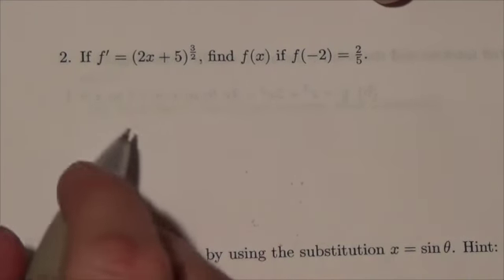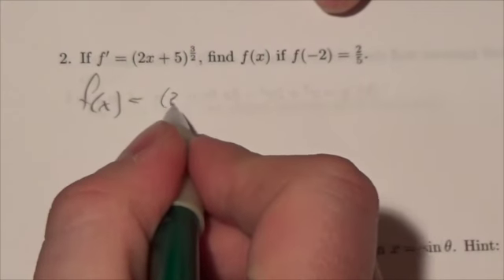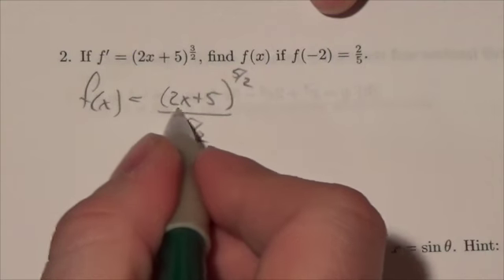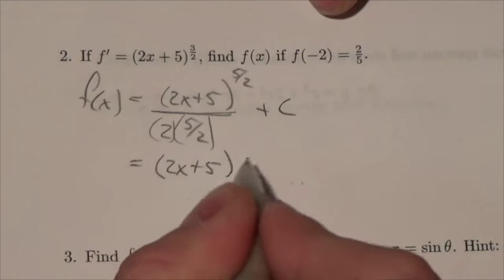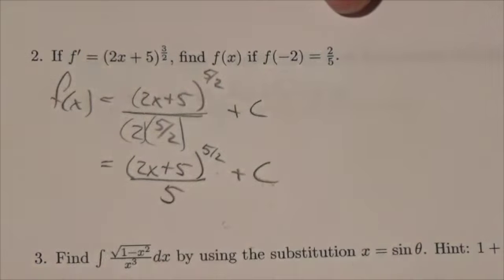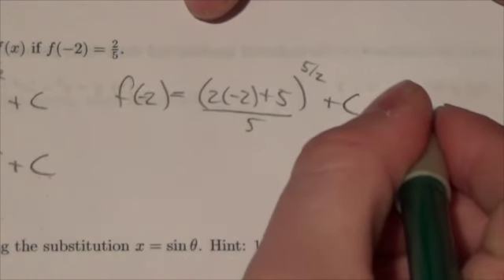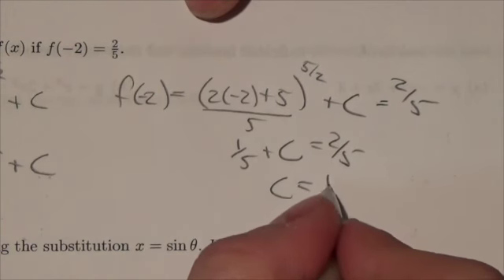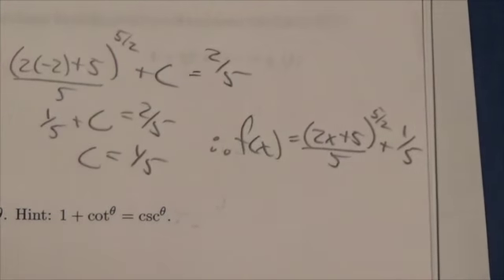Math 31 Integration Review #2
This video is about solving a simple differential equation with boundary conditions.